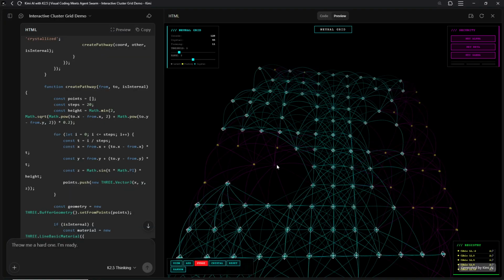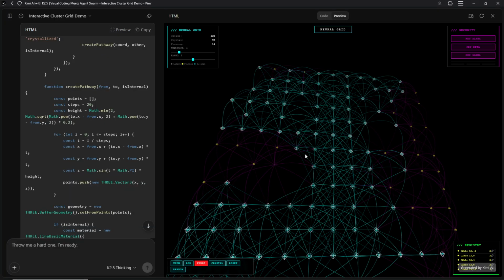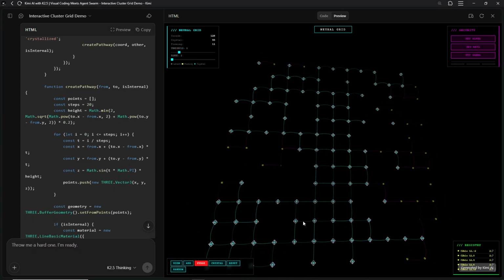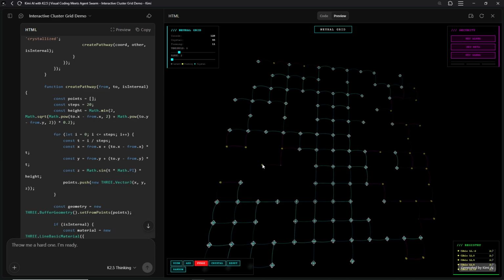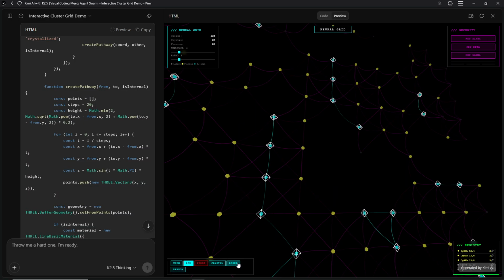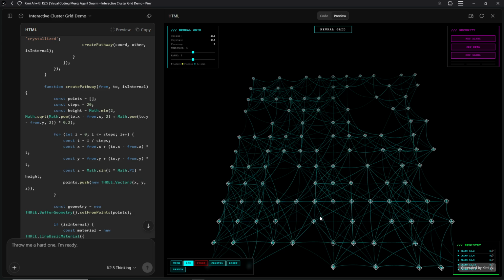Kyudo Security Layer for the Mycelium Network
Brief demonstration in a 2Grid of how system works and will self clean autonomously